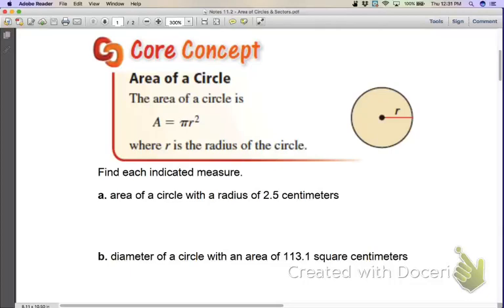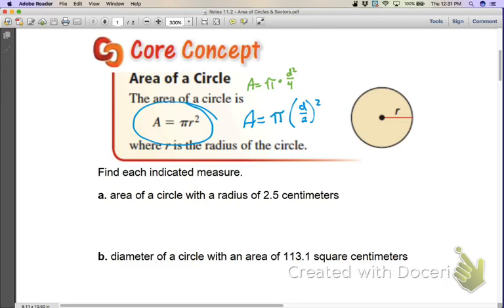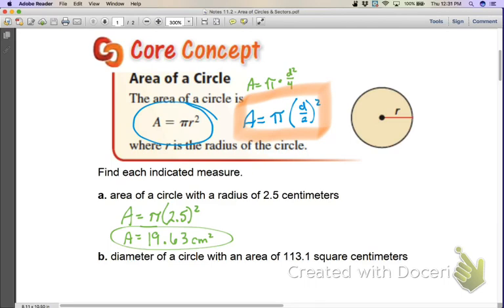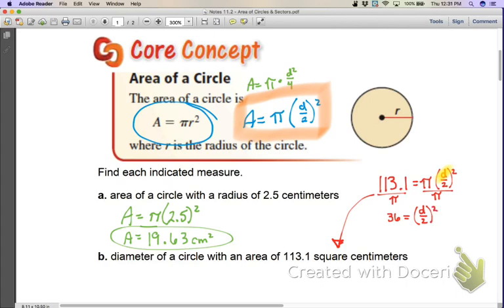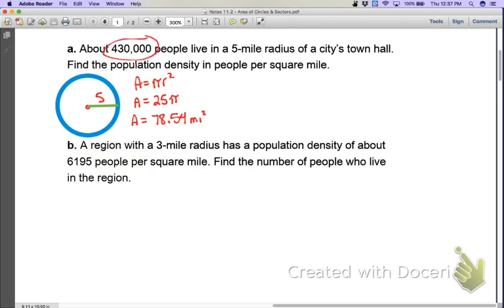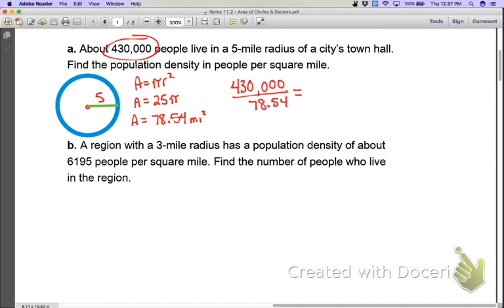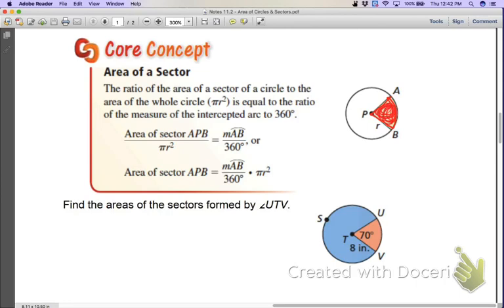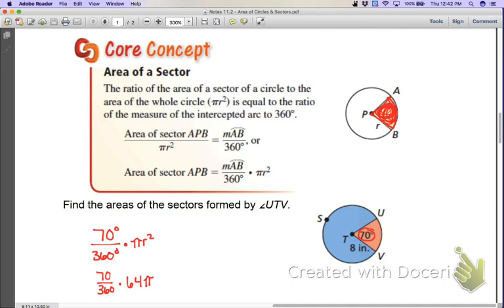Geometry - 11.2 Area of Circles & Sectors